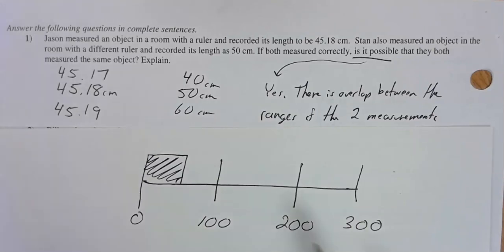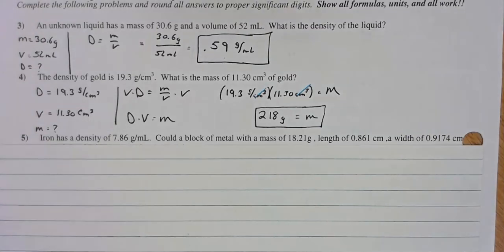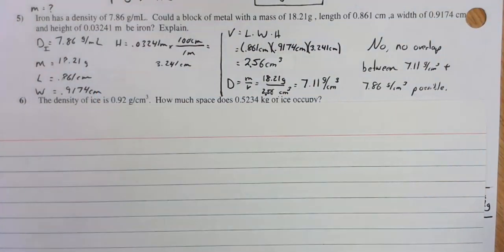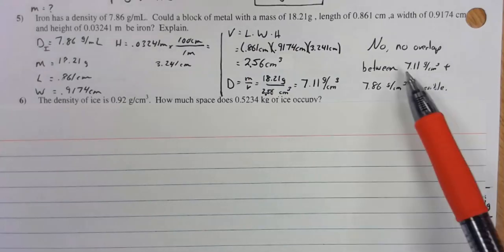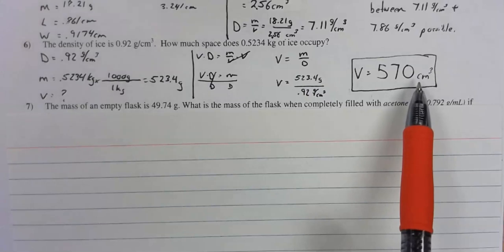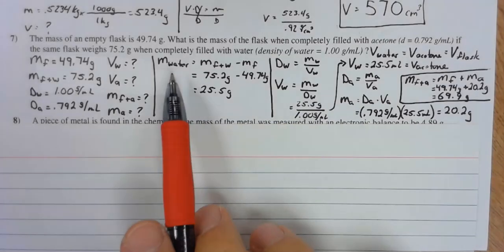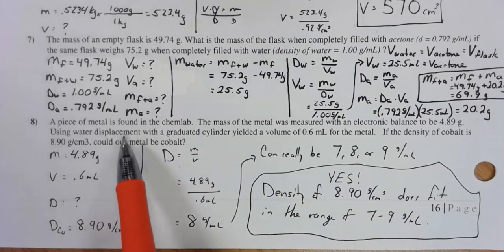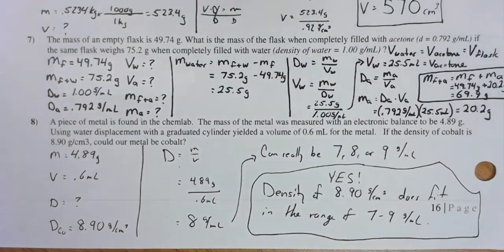Density Problem Solving Solutions Explained